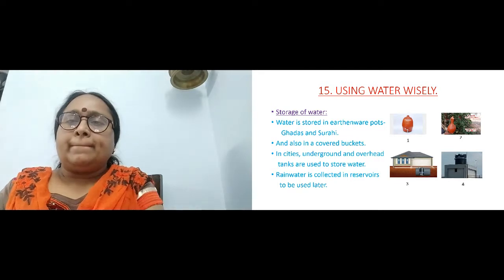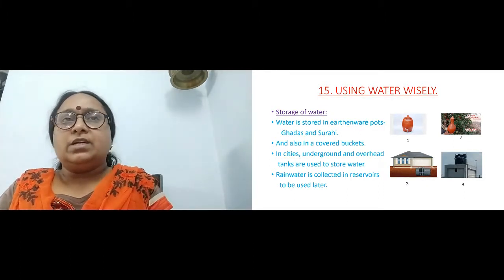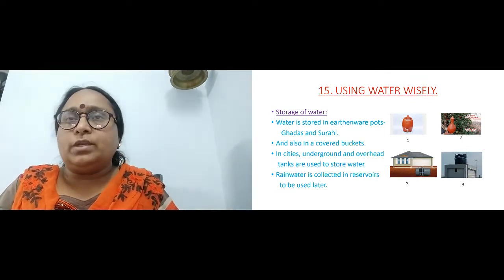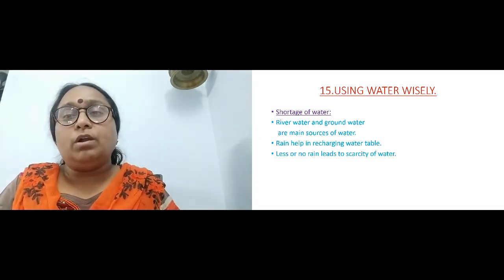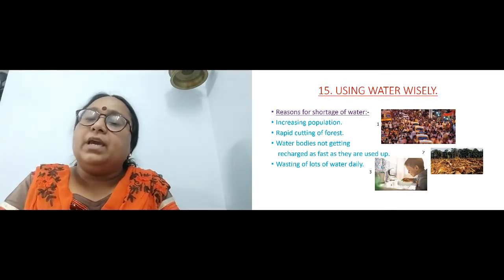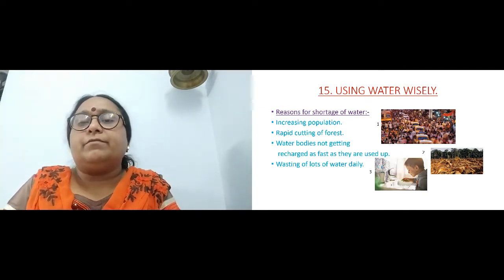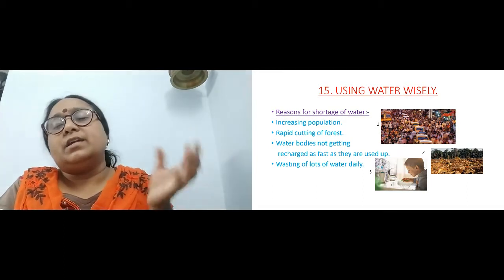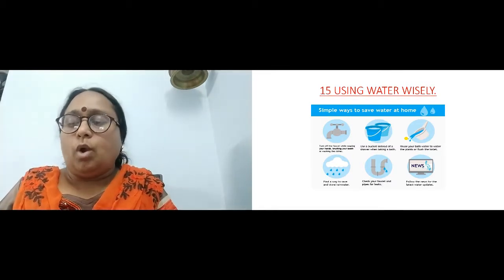Ch 15 Using water wisely Part 2